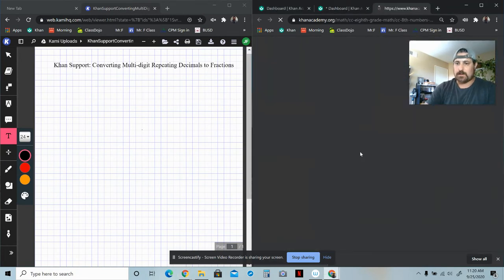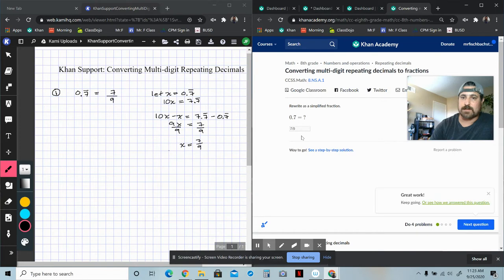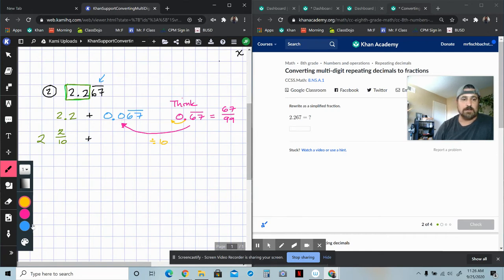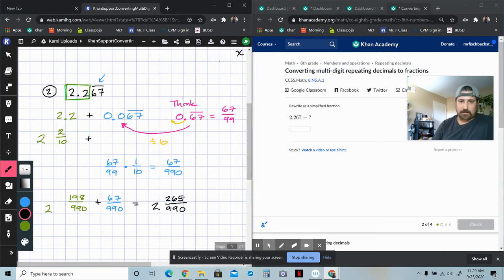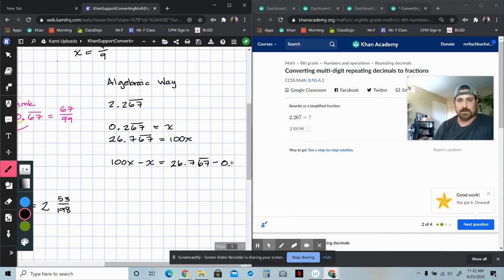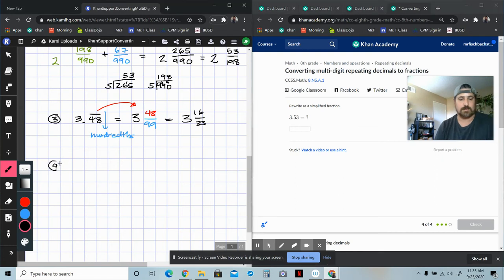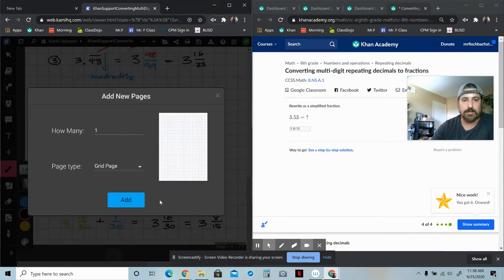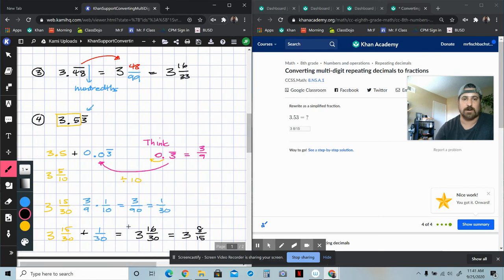Khan Support: Converting Multi-digit Repeating Decimals to Fractions